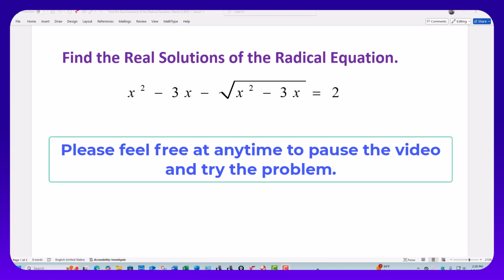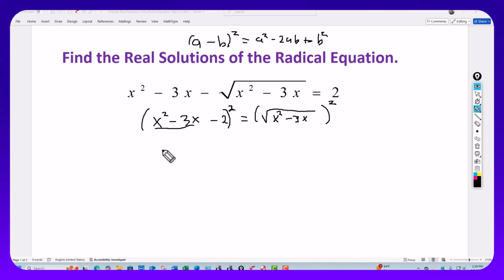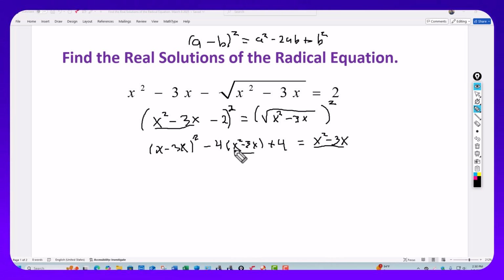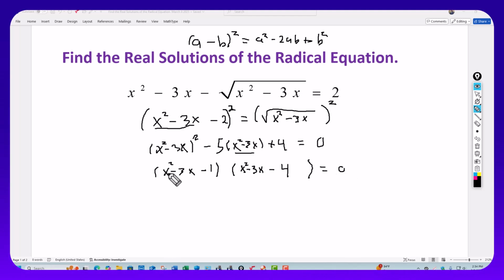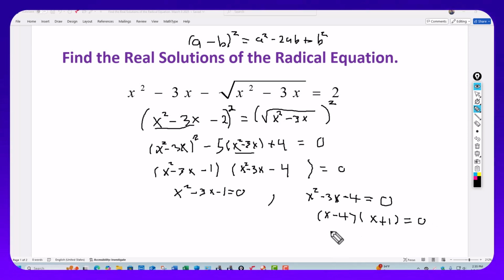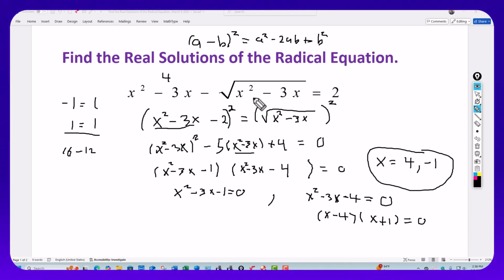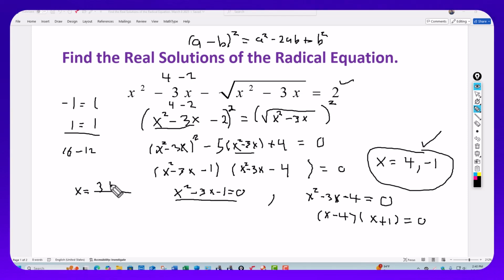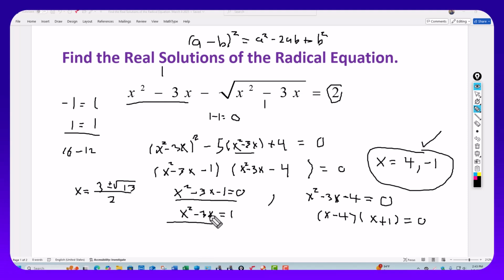Find the Real Solutions of the Radical Equation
In this video, we solve a radical equation with four prospective solutions.  We use a standard method to show that the equation has to integer solutions.  We use an unorthodox method to show that the other two prospective solutions will not work.